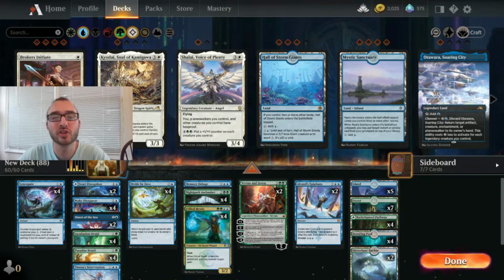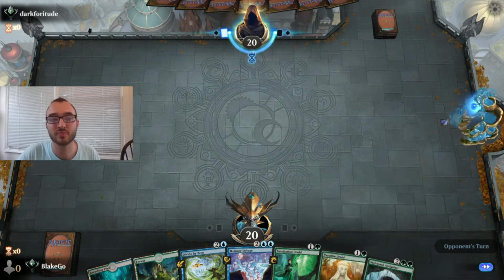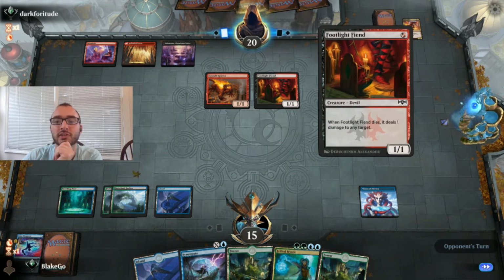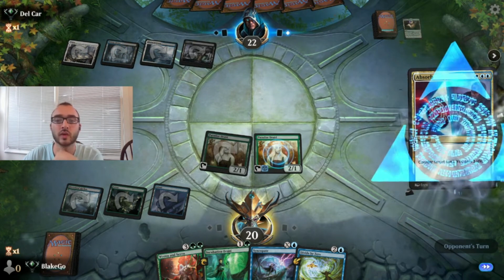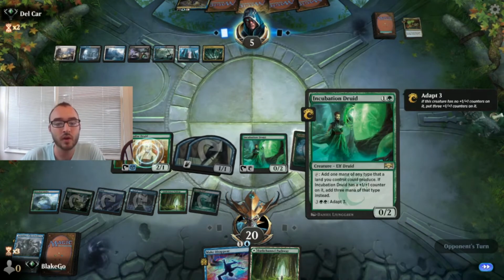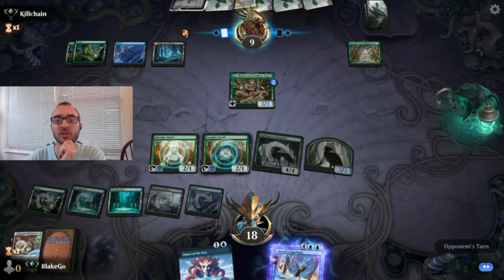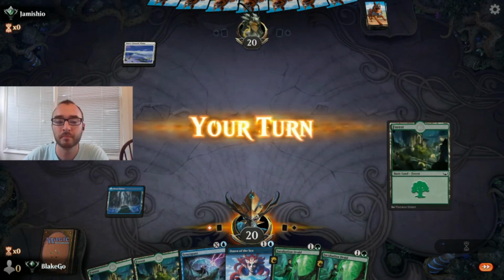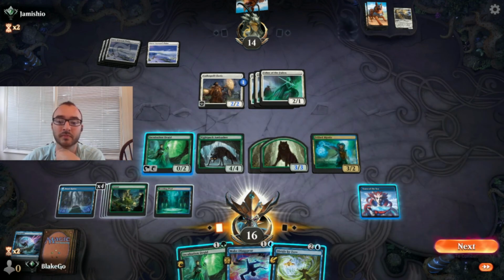Simic Flash: New Capenna Explorer Pioneer Deck: Wren and Seven: MTG Arena: Magic the Gathering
Simic flash featuring nightpack ambusher, frilled mystic, and wrenn and seven!